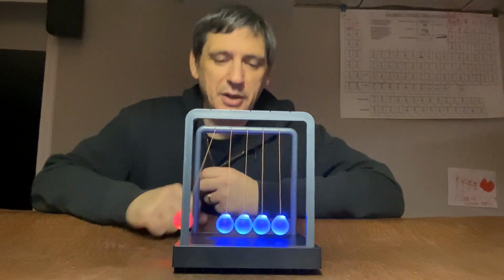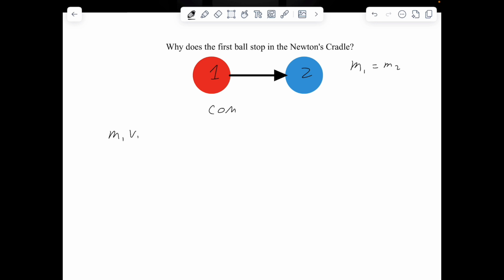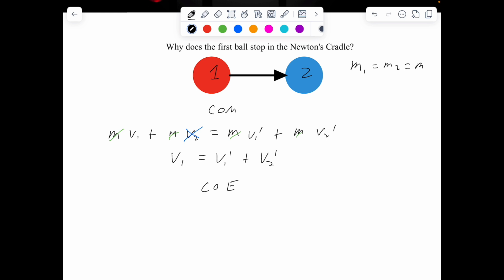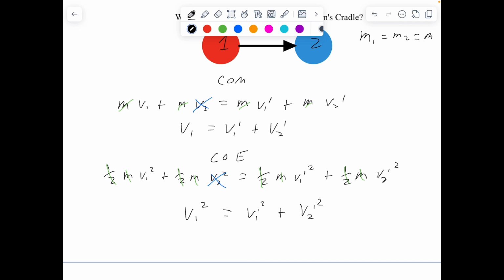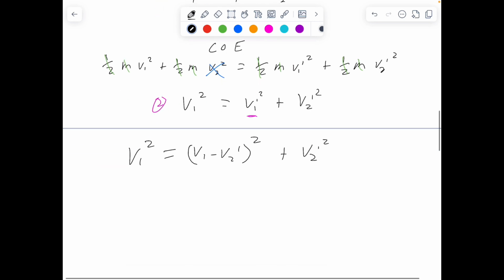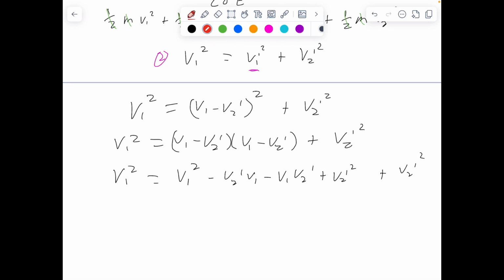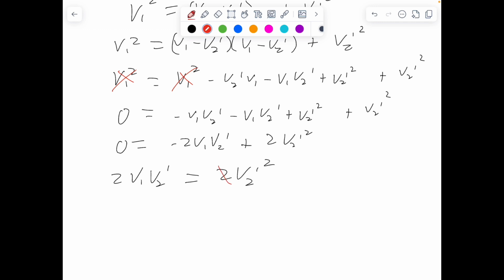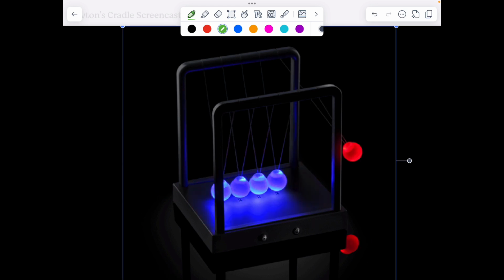Newton’s Cradle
The classic physics demonstration with some phun twists...its the Newton's Cradle!